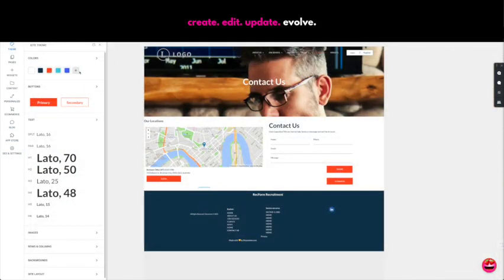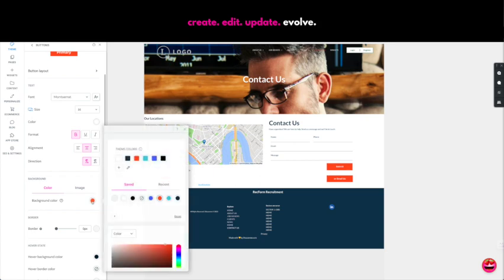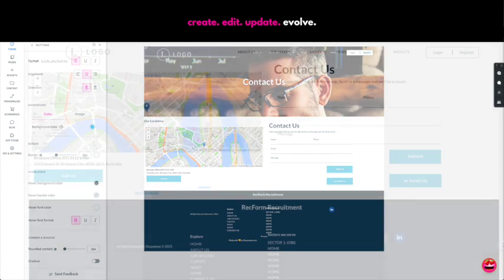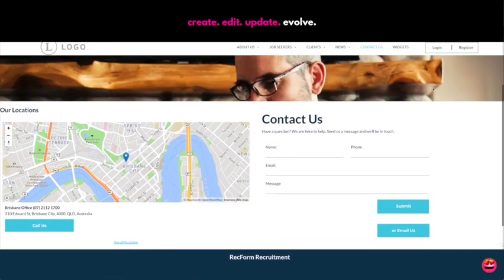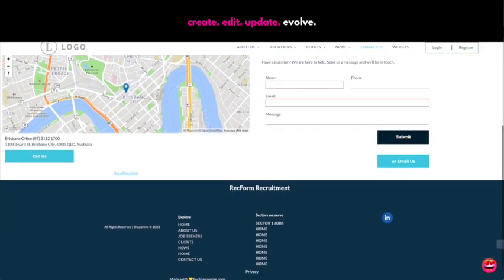Simplified Website Design with Site Themes: Styling and Editing Buttons Made Easy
If you're tired of spending hours customising website buttons, then you've come to the right place. Join us as we show site themes can revolutionise your website design by effortlessly styling and editing buttons.

In this tutorial, we'll guide you through the significance of themes in website design, the importance of consistent button styles, and how they enhance the user experience. We'll walk through accessing site theme settings on your website platform and finding button customisation options within those settings.

Learn step-by-step how to style primary and secondary buttons using site theme options. Discover endless customisation possibilities, from changing colours to adjusting sizes, shapes, and typography. We'll also teach to align your primary button style with your brand identity and customise secondary buttons to complement them.

Preview and test your button style changes before finalising them, ensuring they perfectly match the look and feel of your website when it goes live.

Join us on this journey to create visually appealing and consistent website designs. Say goodbye to tedious button customisation and hello to site themes.